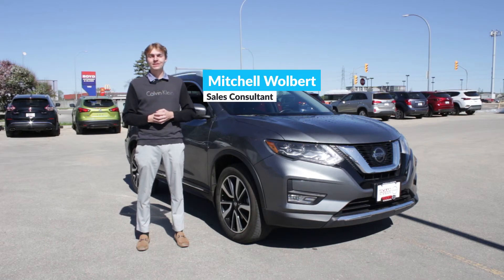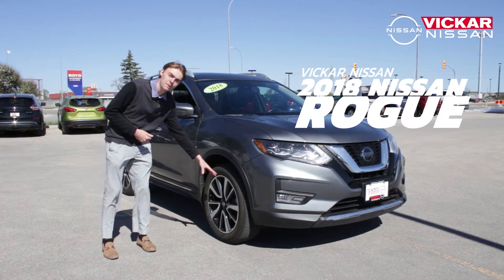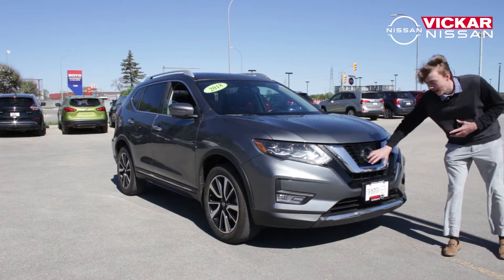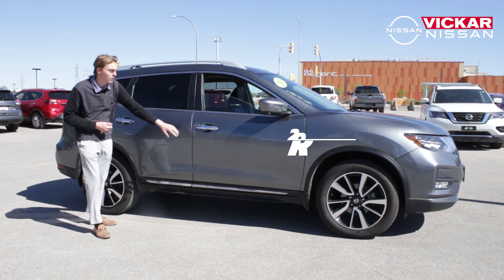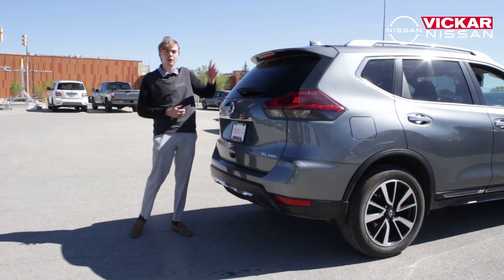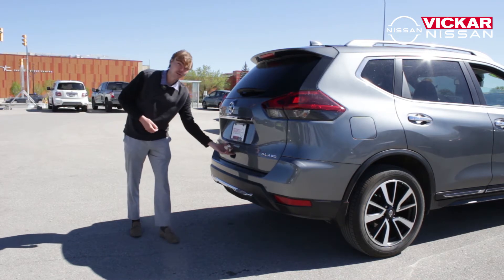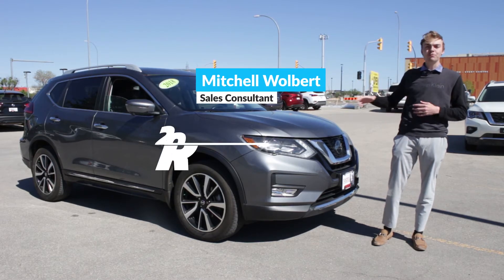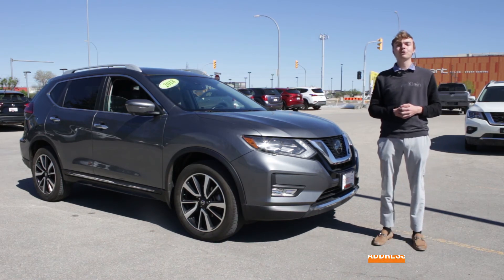2018 Nissan Rogue (Exterior) - Vickar Nissan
2018 Nissan Rogue SL AWD Loaded•Leather•Navigation

Rogue SL AWD, huge panoramic sunroof, memory seats, intelligent key, power group, power lift gate, navigation, around view monitor, remote start, dual zone climate control and more!